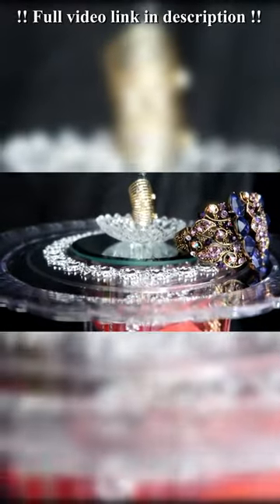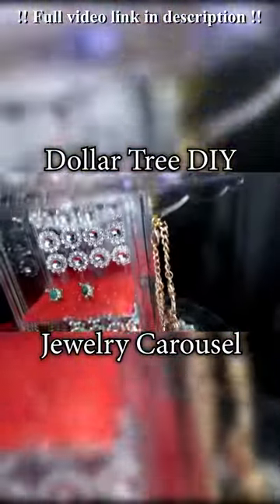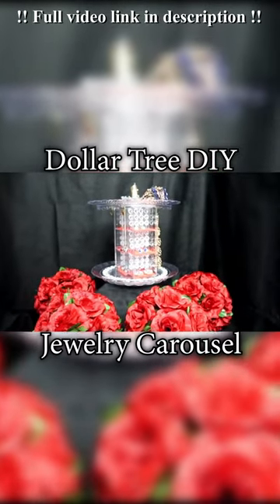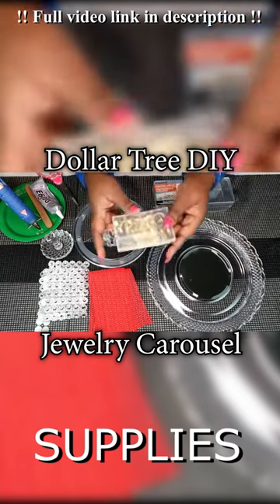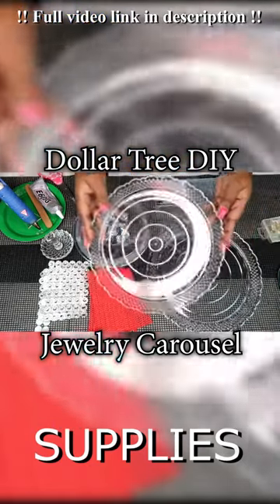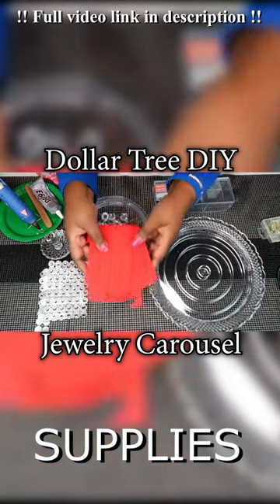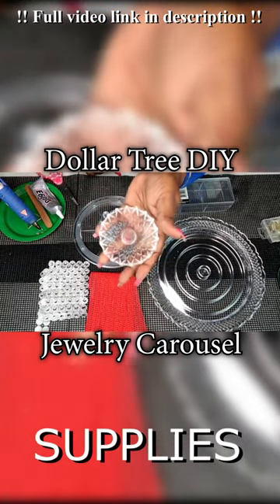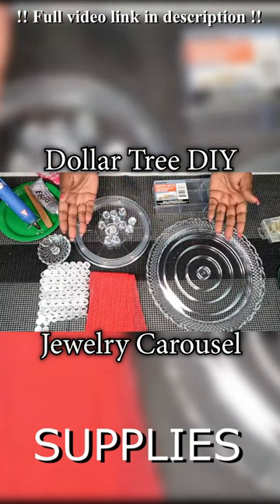Dollar Tree Jewelry Carousel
My Equipment
Canon PowerShot G7X Mark II Digital Camera
Neewer Camera Photo Studio Dimmable Rin Light
Zomei Portable Camera Tripod
Zoom H4N Pro 4-Channel Handy Recorder Bundle
Yeti USB Microphone
Rode PSA1 Swivel Mount Studio Microphone Boom Arm
Blue Radius II Microphone Shock Mount